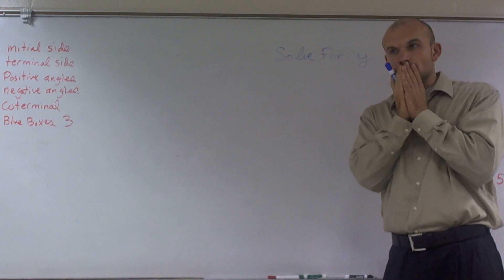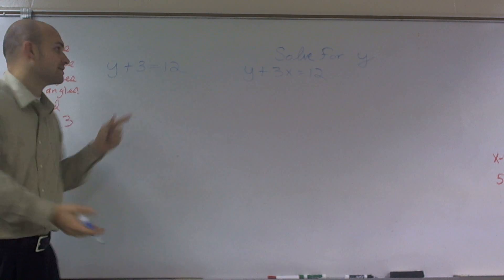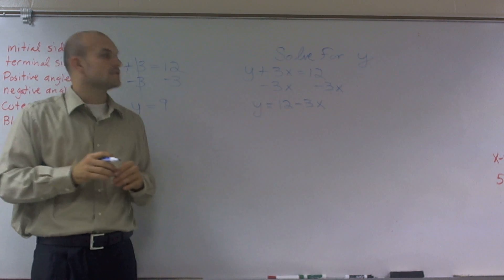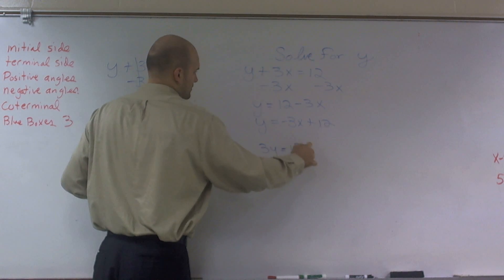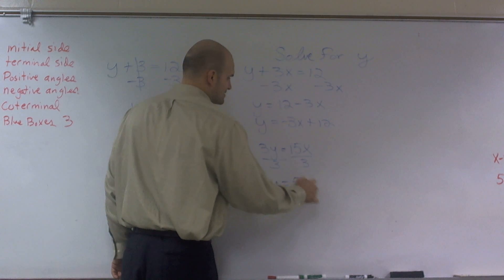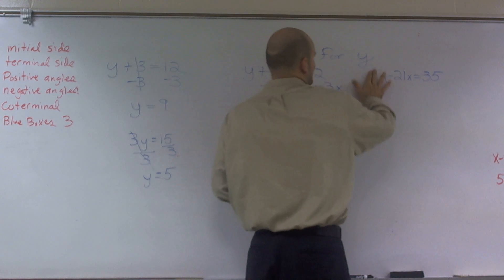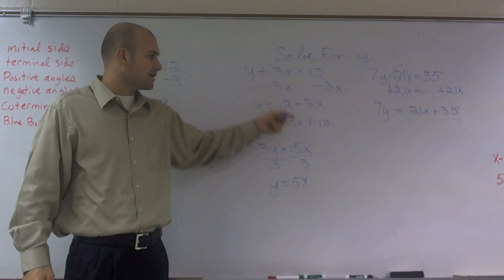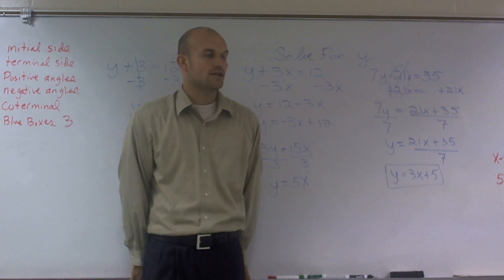Solving an equation to put in slope intercept form